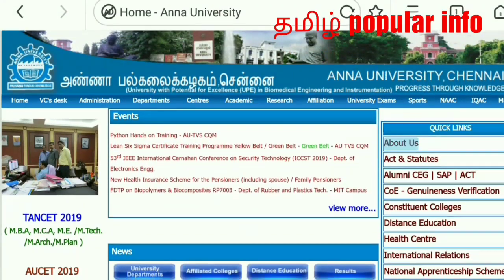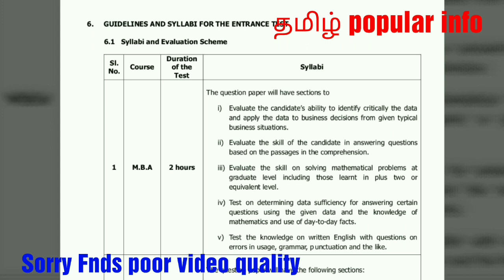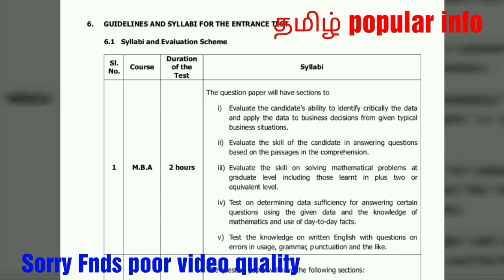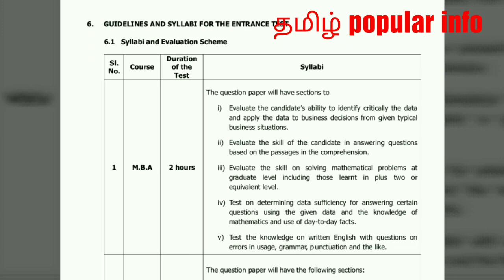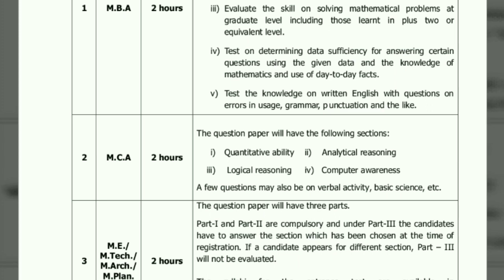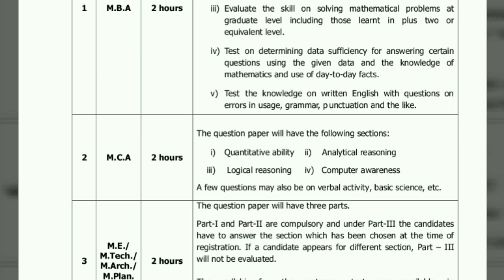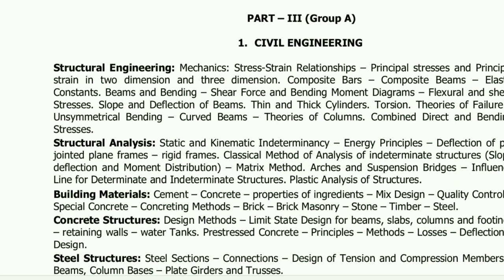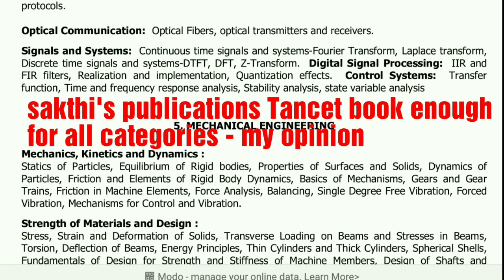Tancet 2019 original syllabus /For all categories (ME, MTECH, MBA, MCA, MArch, Mplan)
Tancet 2019 Annauniversity syllabus for all categories